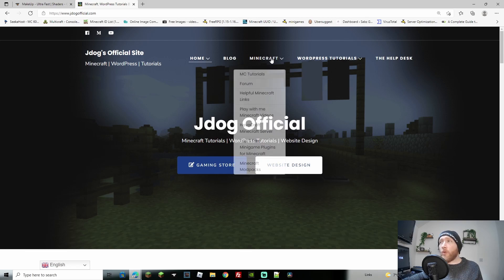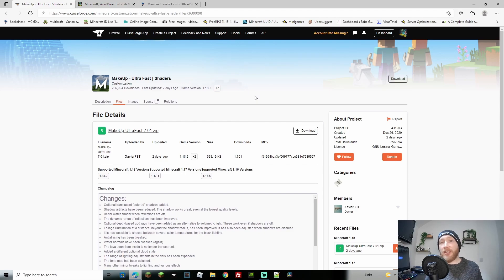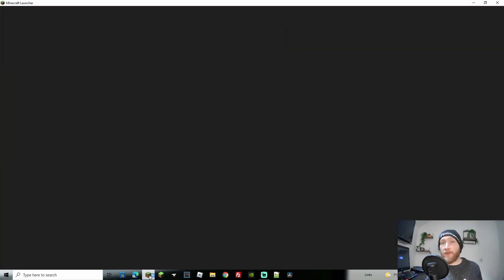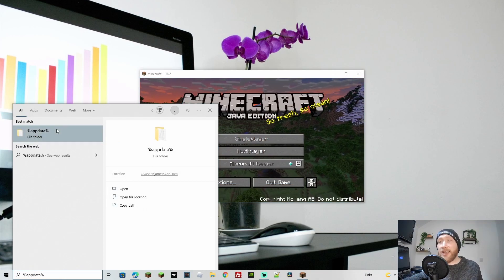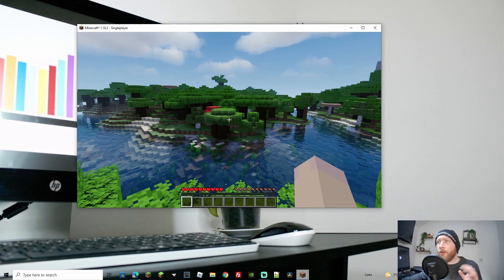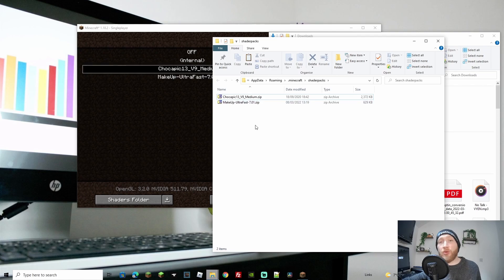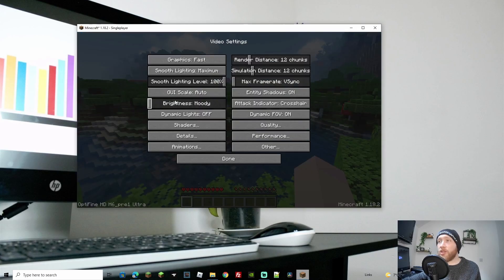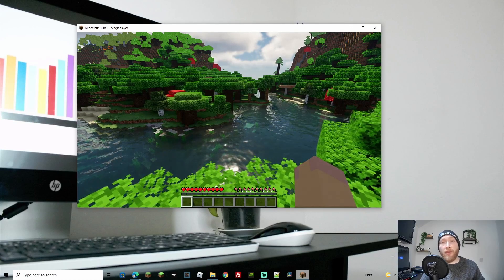How To Add Shaders In Minecraft | 1.18.2 | Easy Shaders Installation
Another Minecraft tutorial and this time we will be going through how to add shaders to OptiFine for version 1.18.2 although it works the same for most versions.

Easy add with great visuals. This will enhance your gameplay or make your YouTube Minecraft content look much better!